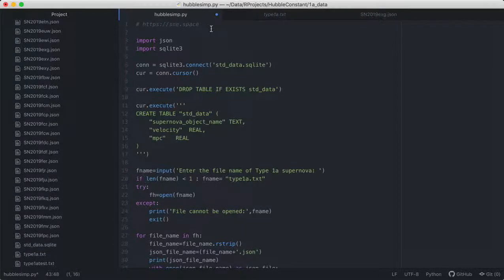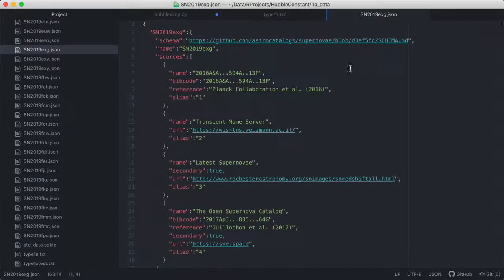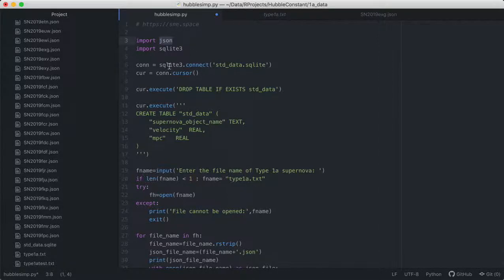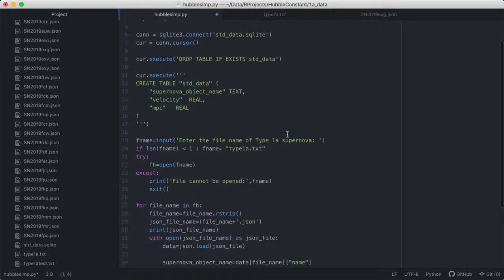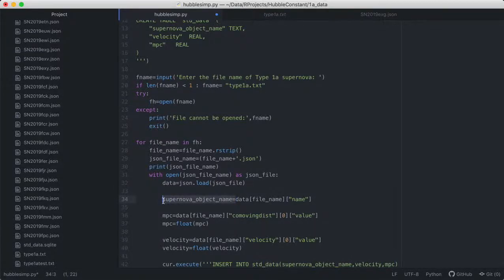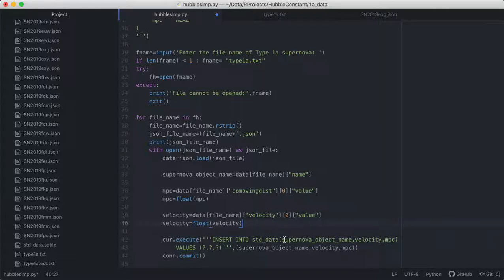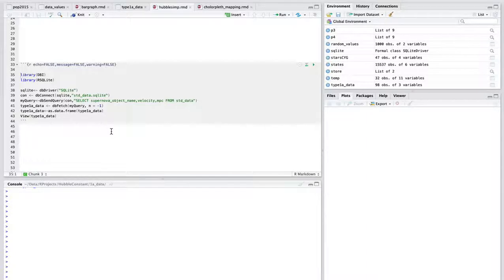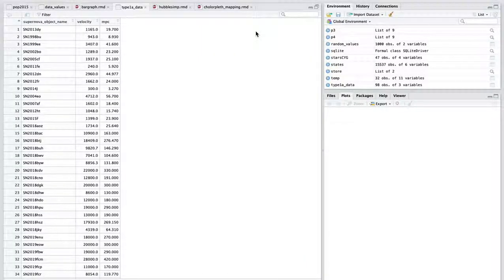Synergistic data analysis using Python, SQL and R and JSON file types.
Simple introduction to building a Python program to read JSON files creating an SQL database for importation into R.